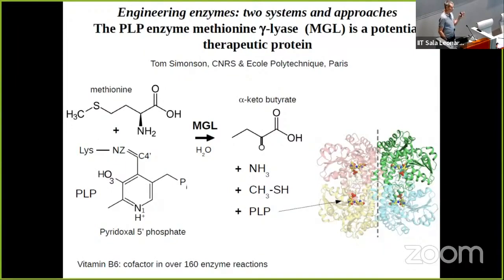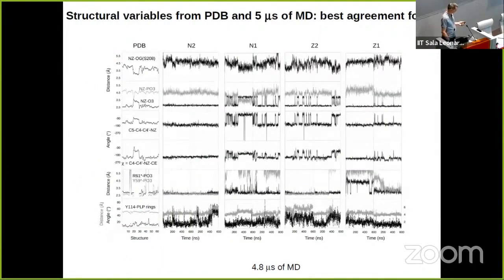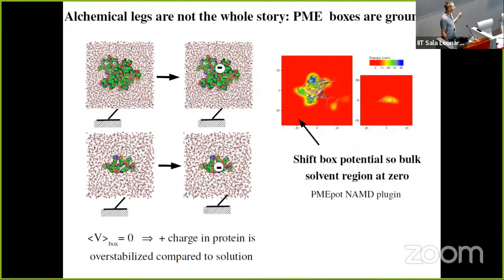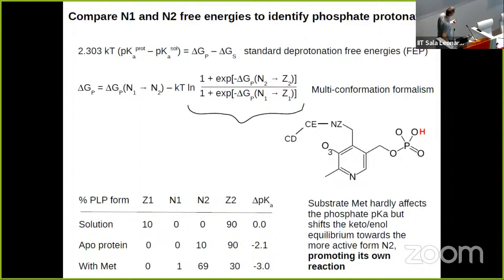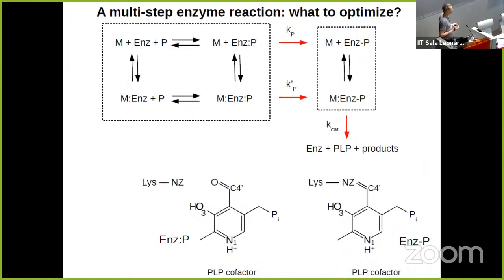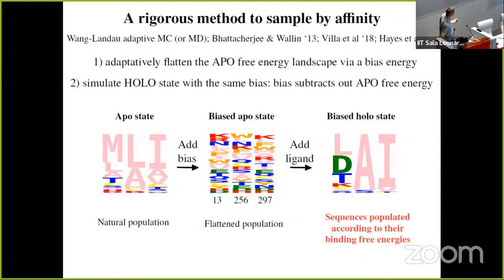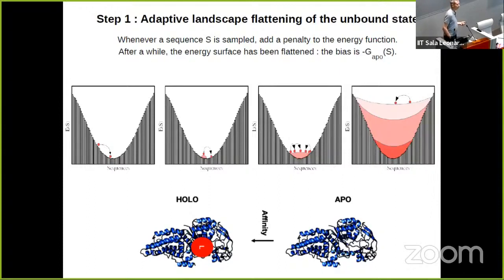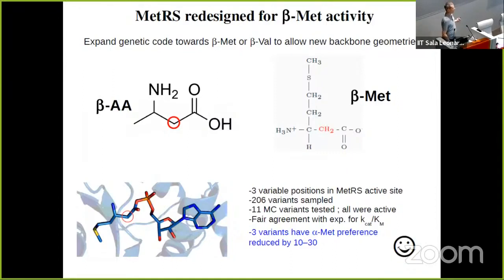Engineering enzymes: two systems and approaches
Thomas Simonson
Ecole Polytechnique, Paris